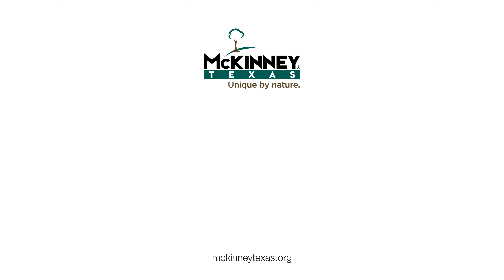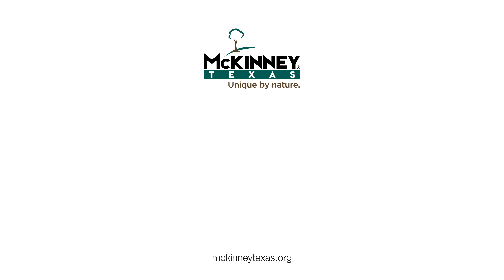Around Town: Farmhouse Fresh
Farmhouse Fresh is one of McKinney's unique businesses that creates luxurious products all over the world!

Just 30 miles north of downtown Dallas, McKinney is a picturesque city with a small-town feel that is quite different from the Metroplex's urban sprawl. Our friendly charm, green spaces and comfortable pace belie the fact that McKinney, with a population of 180,000, is one of the fastest-growing cities in America. This is McKinney, Texas, and we are Unique by nature.